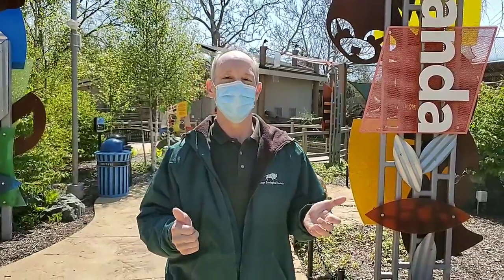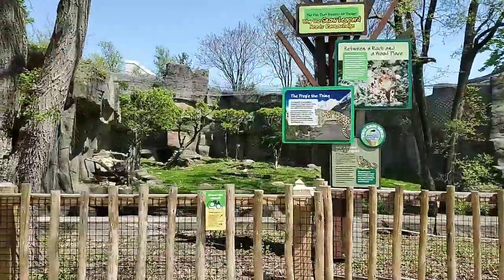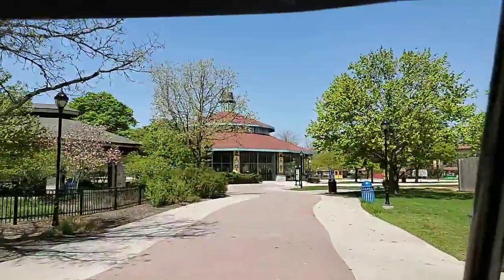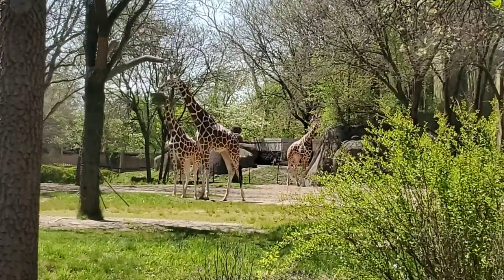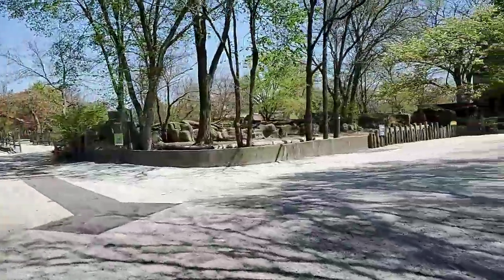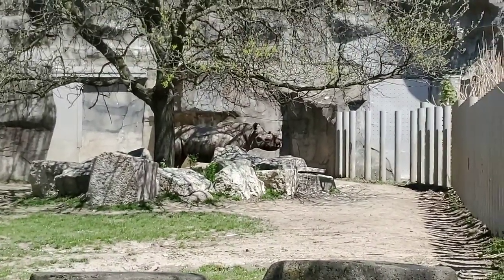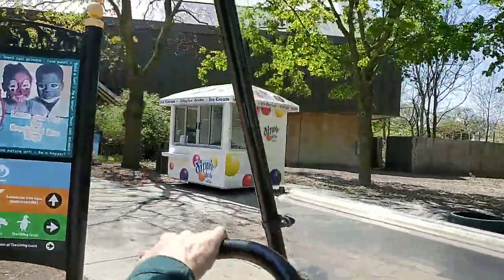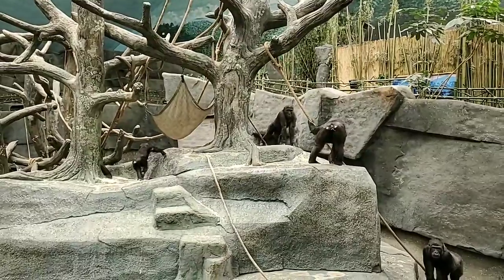Bringing the Zoo to You: Choose Your Own Adventure!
For today's BringingTheZooToYou chat, we put you in charge and asked which animals you wanted to see. Let's find out who you picked! We'll be moving around quite a bit so we might not have too much time to answer questions, but leave yours in the comments and we'll try to get to it. Thanks for spending the morning with BrookfieldZoo and for letting us BringTheZooToYou!